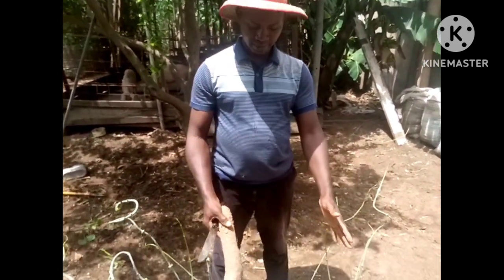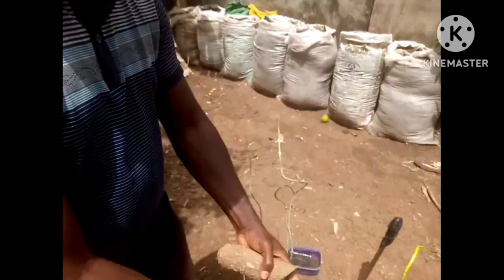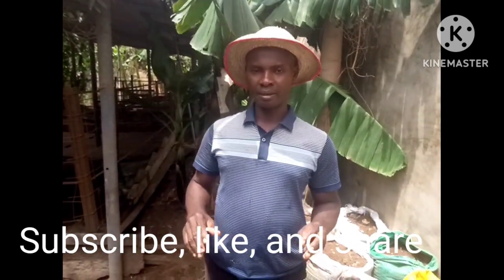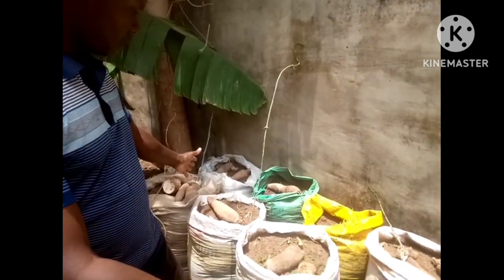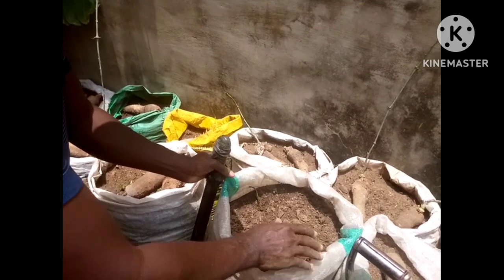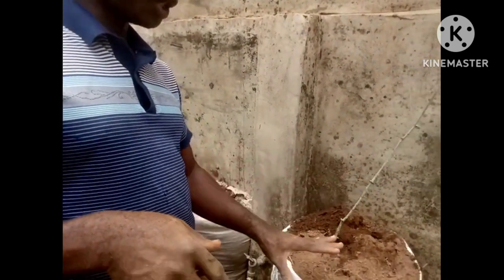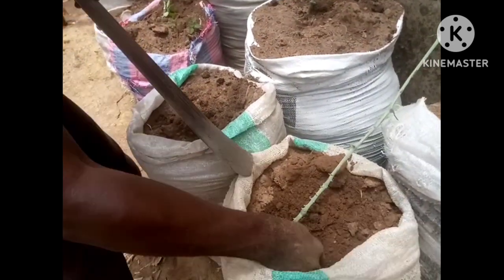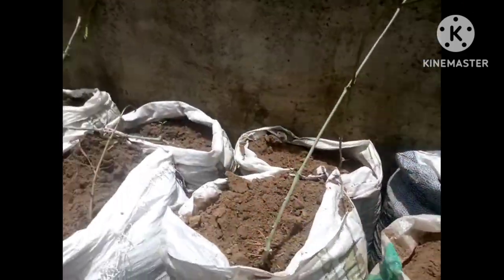How to plant yam seedlings in sack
This video teaches the easiest way to plant yam in a sack